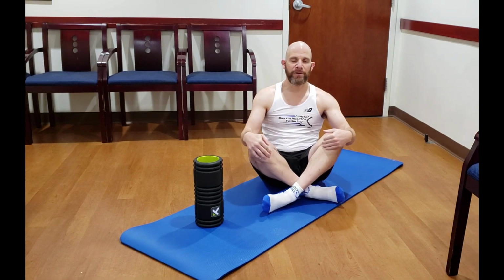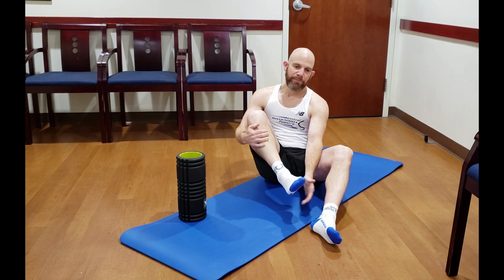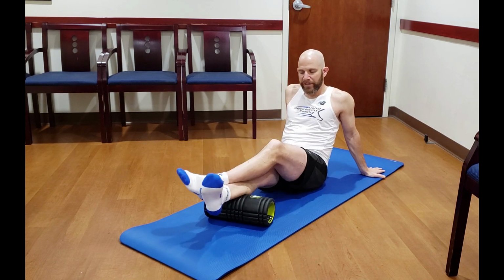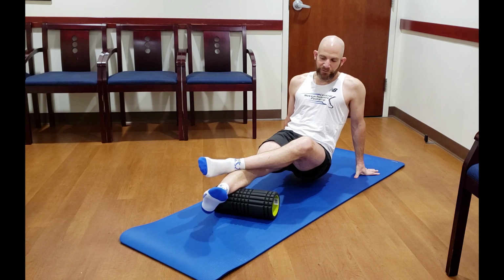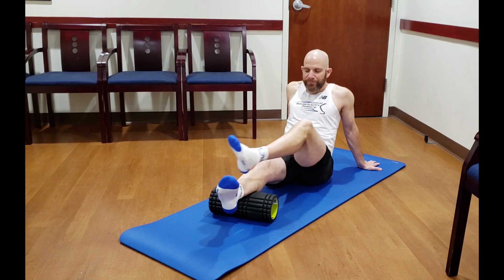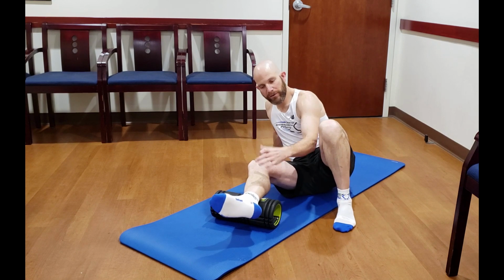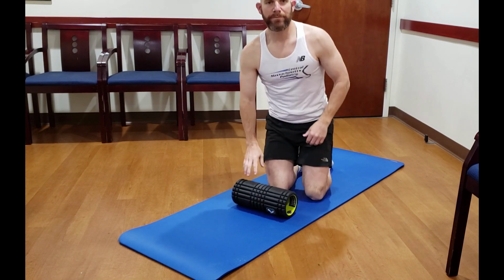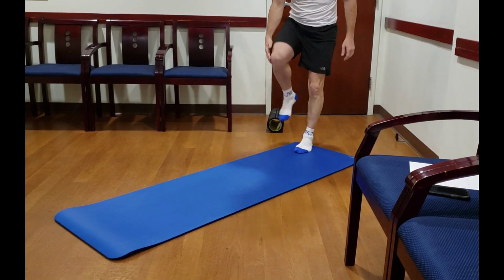Rolling for pain in the foot - Grade 4 plantar fasciitis, Achilles tendonitis and general foot pain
Here is rolling for the lower legs including calves, peroneals and shins